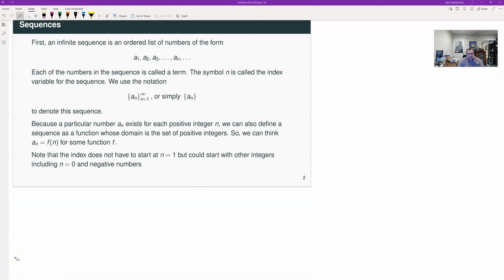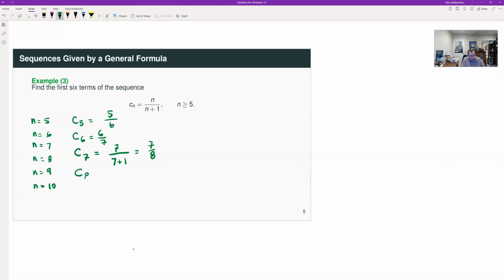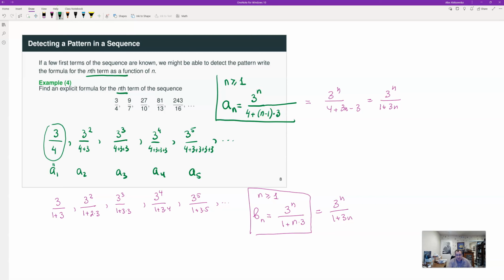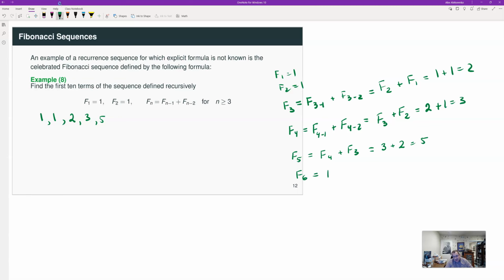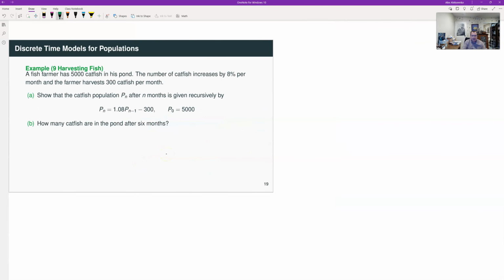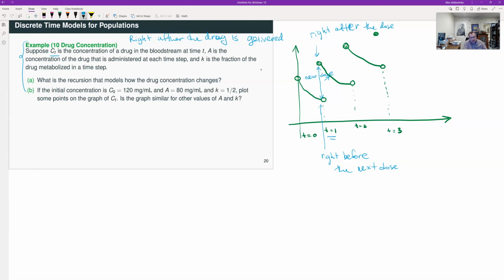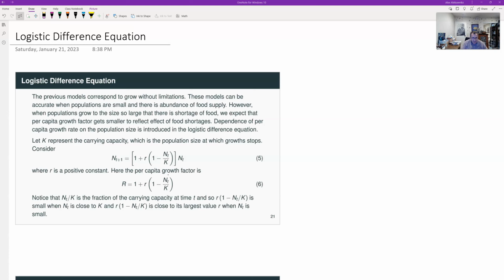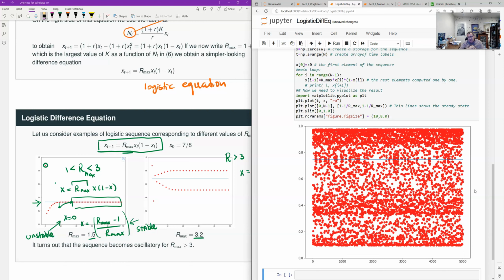Recording #29 Sequences and Difference Equations